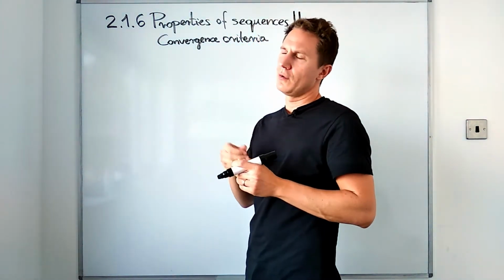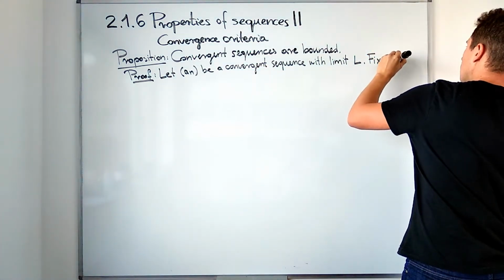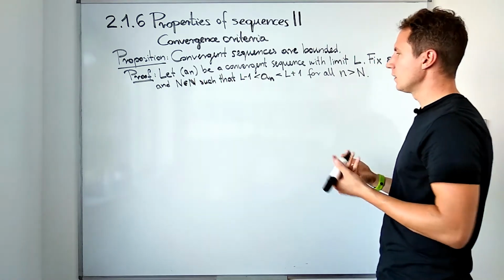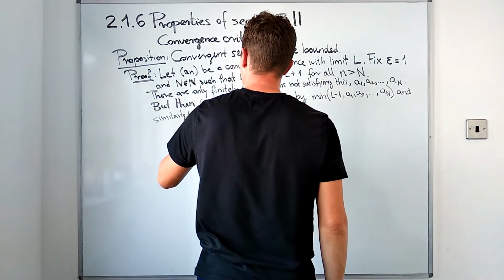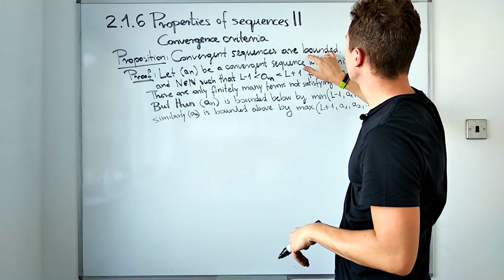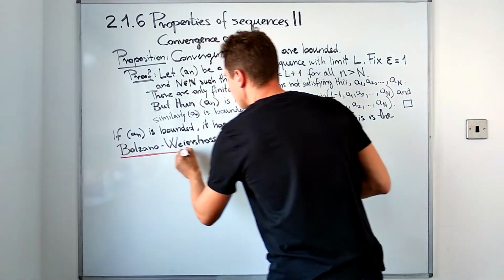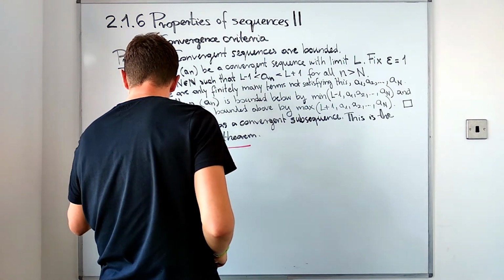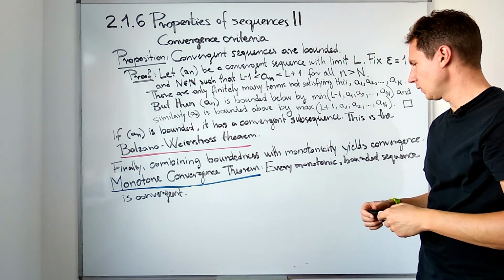2.1.6 Properties of sequences II, Convergence criteria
00:00 - Example (Boundedness does not imply convergence)
00:50 - Proposition (Convergence implies boundedness)
05:53 -  Bolzano-Weierstrass theorem (Bounded sequences have a convergent subsequence)
07:21 - Monotone Convergence Theorem